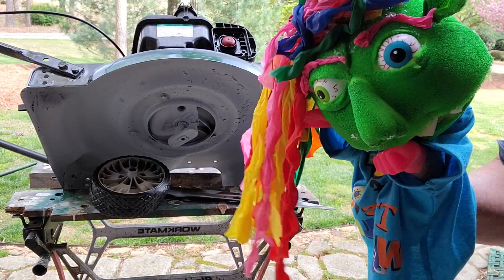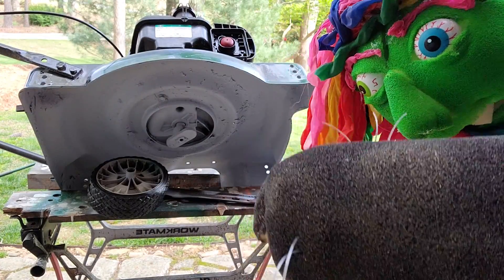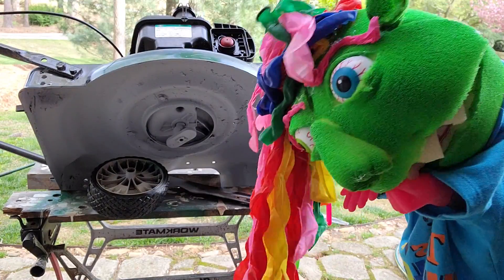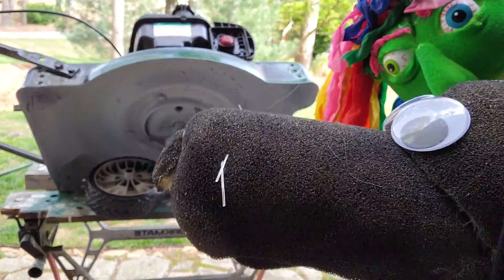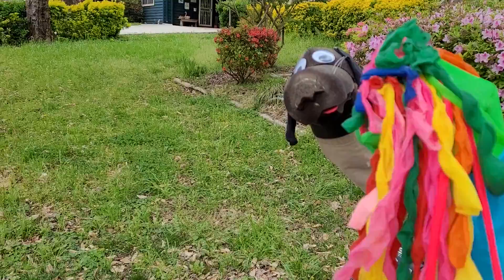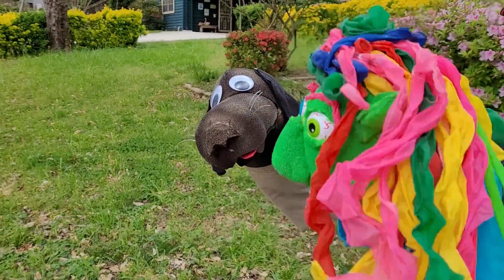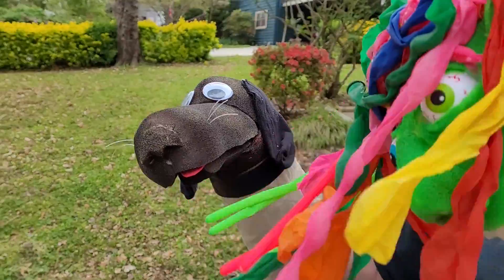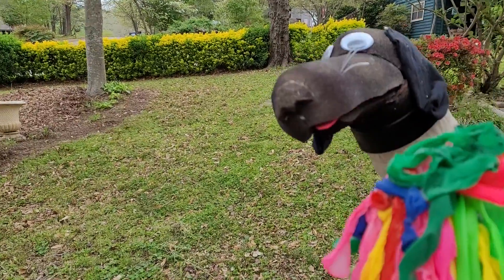Will it run? Fixing an old Bolens mower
Puppet friends handyman Hank and Gus Gardener work on an old lawn mower together.  watch them get it fixed and mow the lawn!